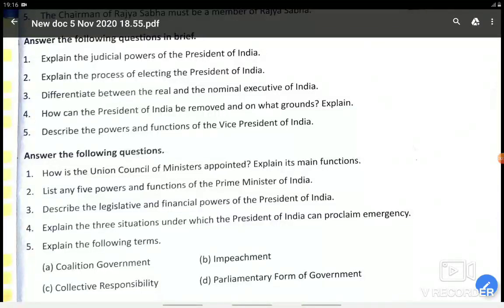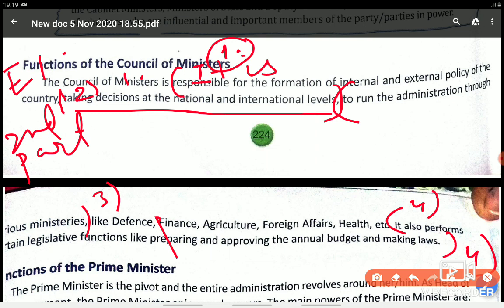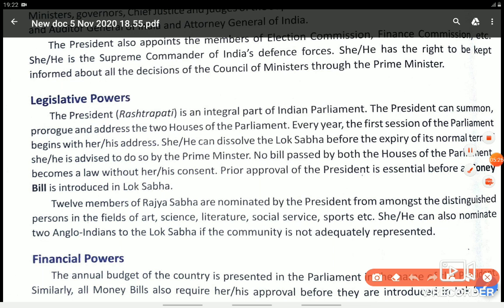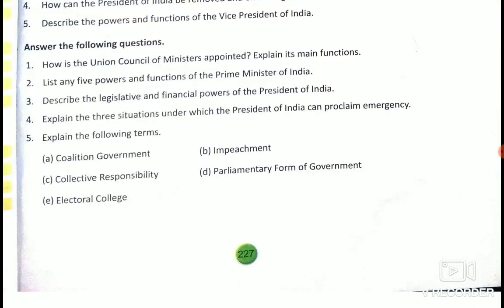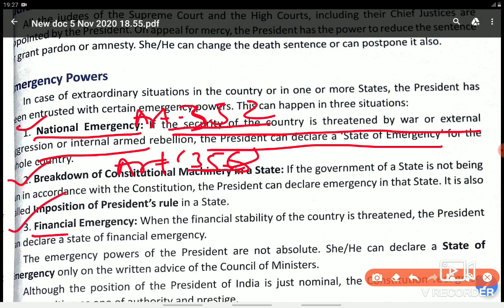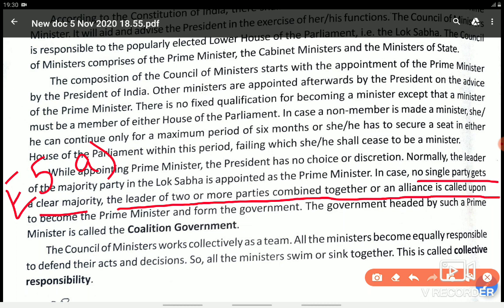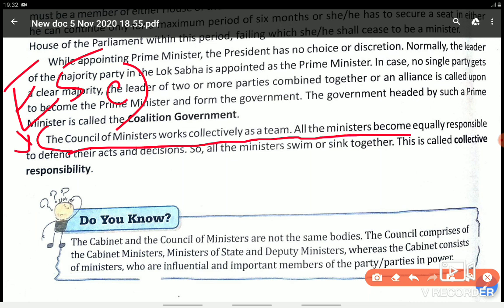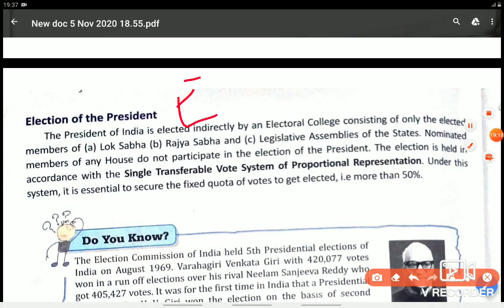CLASS VIII CH 19 THE UNION GOVERNMENT:THE EXECUTIVE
Something to know: longQuestion Answer